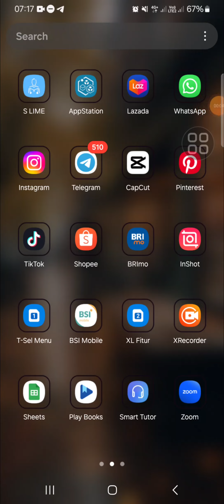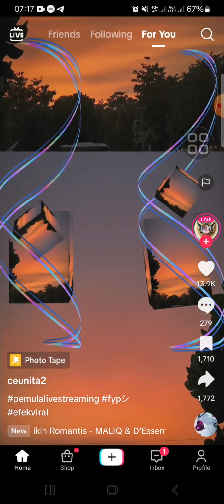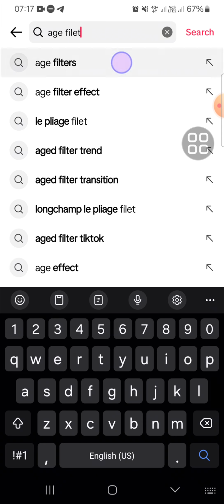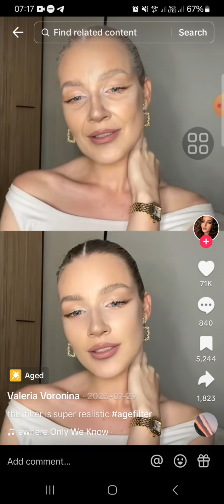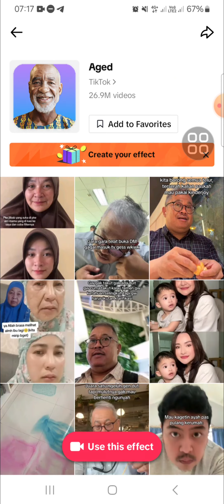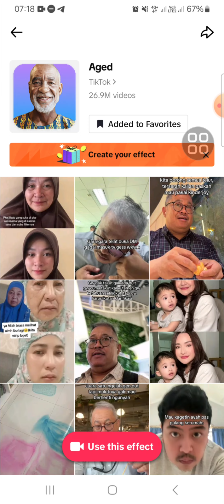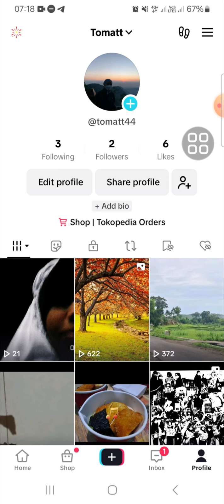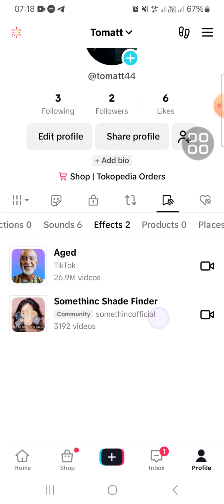How to Save and Use TikTok Effect from Other People's Video? Add the Effects to Your Favorites!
Struggling to use effect on TikTok? Here's the tips! In this today's tutorial, we'll learn how to use  effect from other people's video. You can also save the effect to your favorite, in case you'll use it later. So, don't miss this tutorial and save your favorite effect!